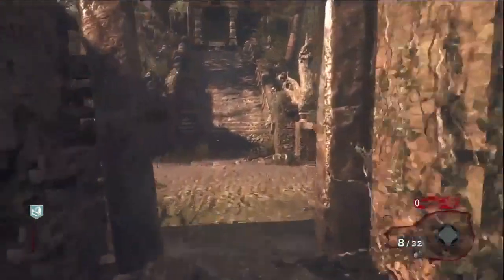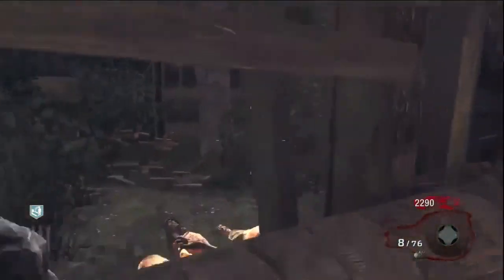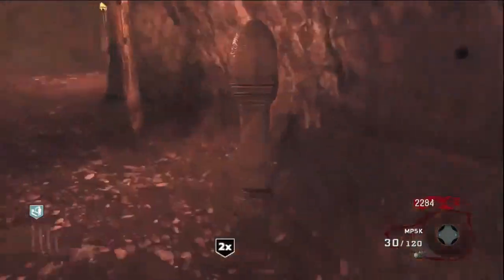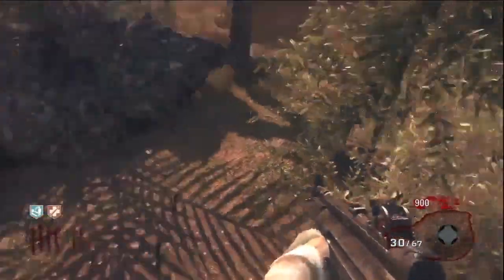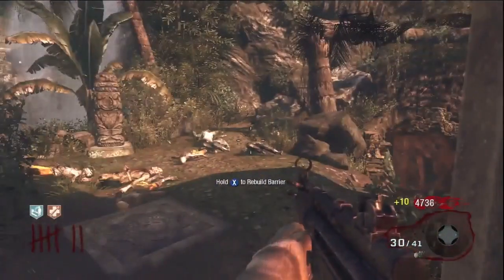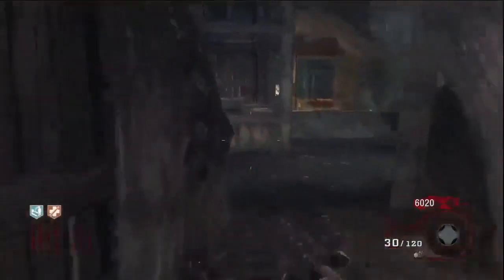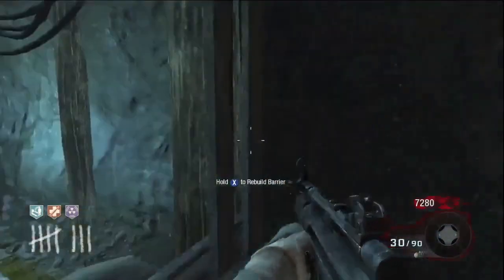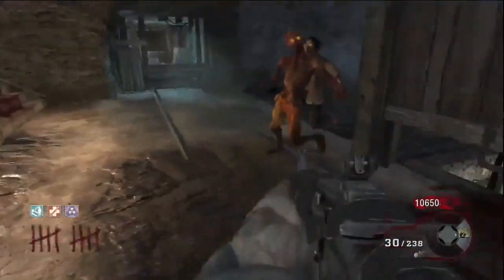Shangri La: Solo Strategy Guide Round 50+ In Depth [1/2] - By Pwn0fTheDead